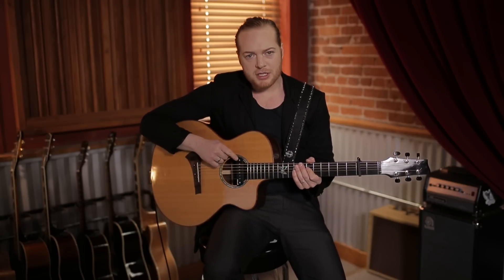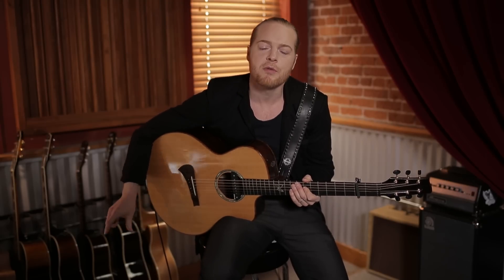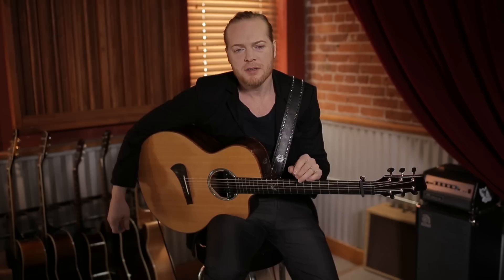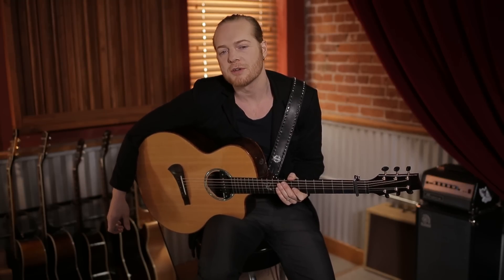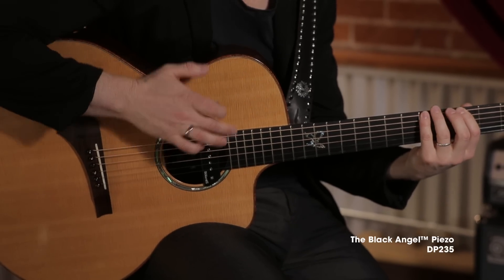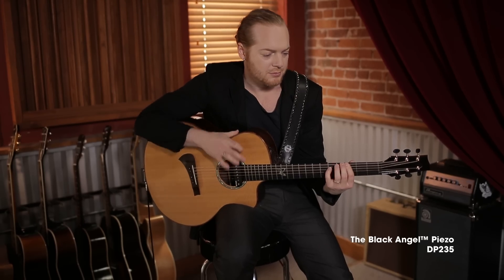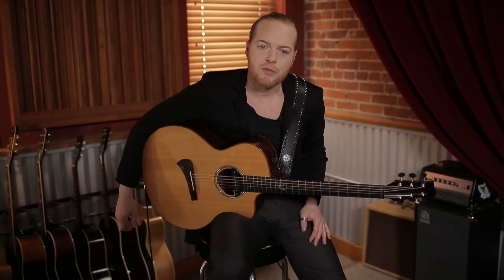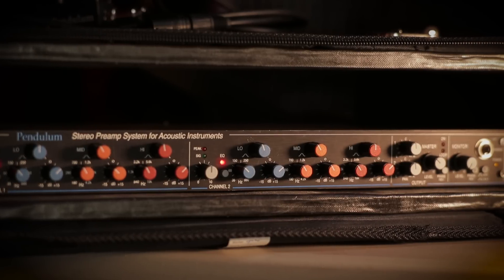Jimmy Wahlsteen demos DiMarzio's The Black Angel Piezo and Magnetic Pickups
Guitarist Jimmy Wahlsteem plays and talks about The Black Angel Piezo and Magnetic Pickups, and his new album, No Strings Attached.
How to get a great acoustic guitar sound live.